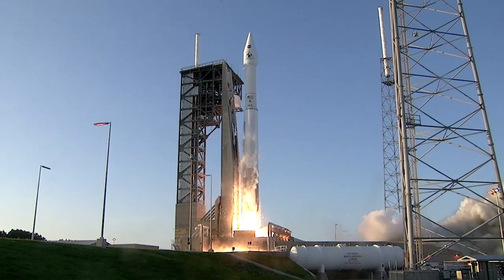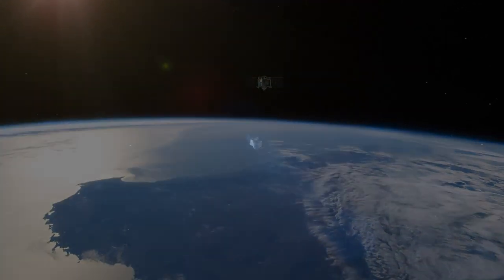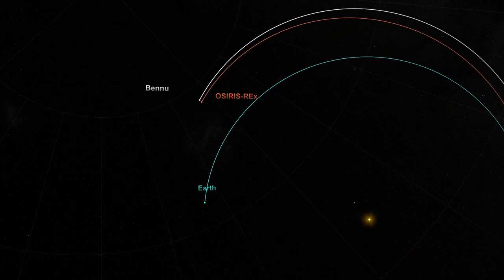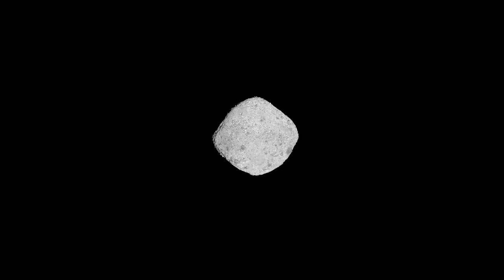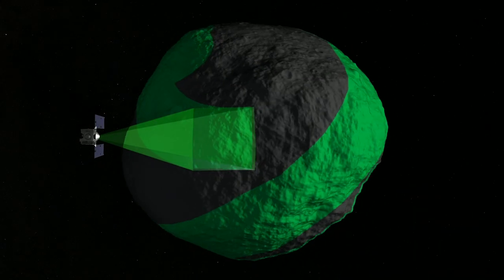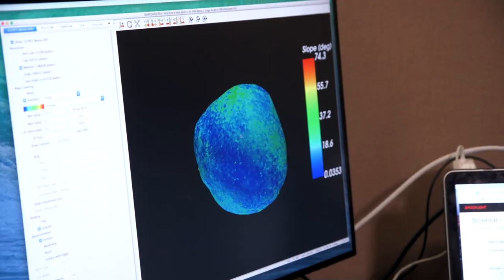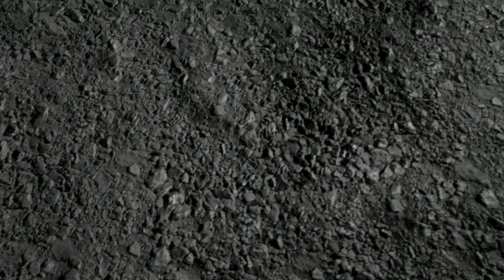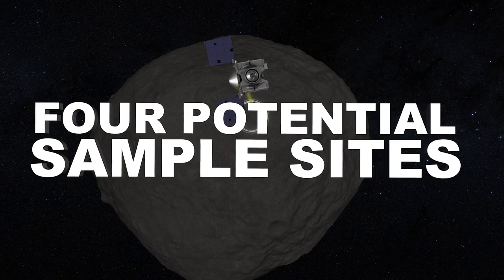Where on Asteroid Bennu will OSIRIS-REx Collect a Sample to Return to Earth?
OSIRIS-REx – NASA’s first asteroid sample return mission – has spent the last year studying asteroid Bennu. The team is now ready to reveal its final primary and back-up sample collection sites. Join experts live Thursday, Dec. 12 at 1pm ET // 10am PT.